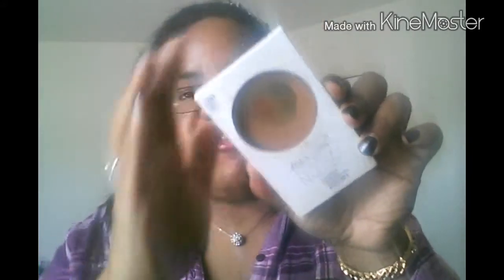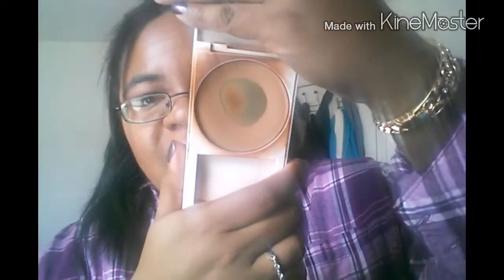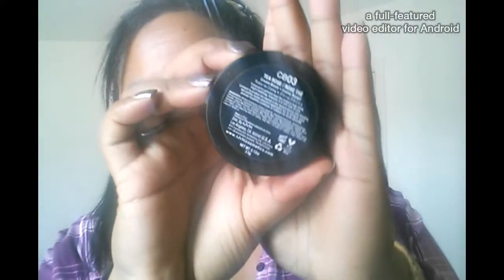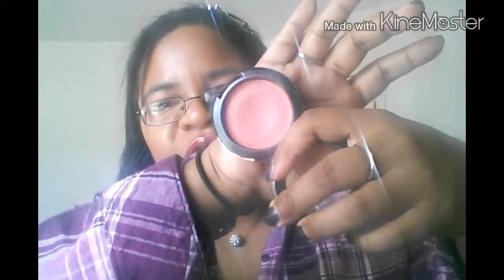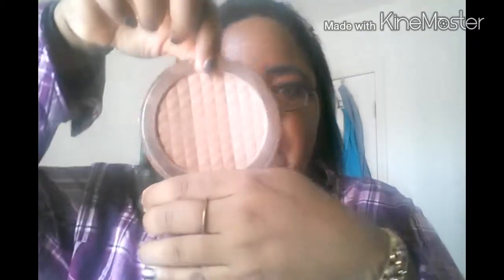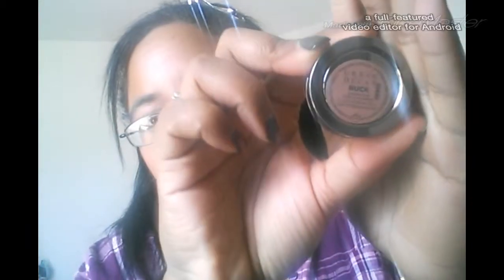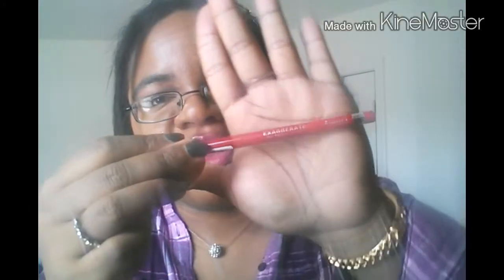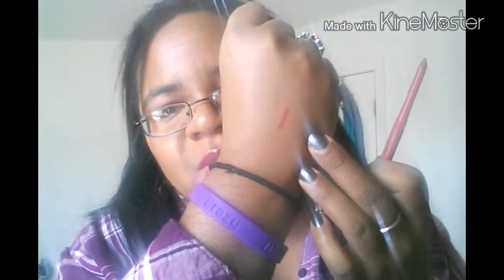February Favorites! [2015]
xx, Britt